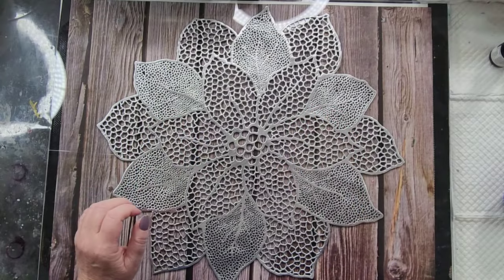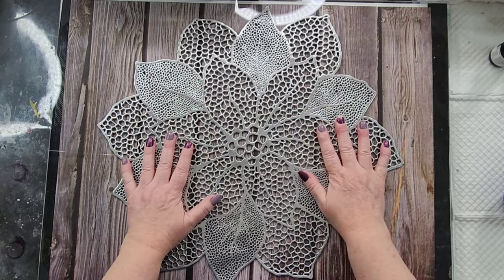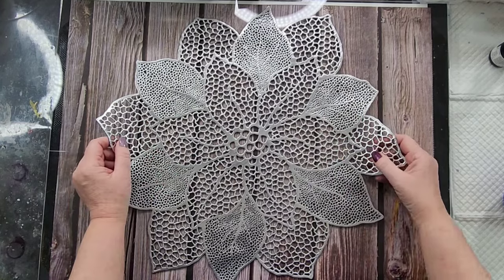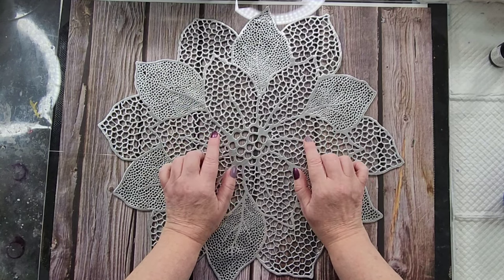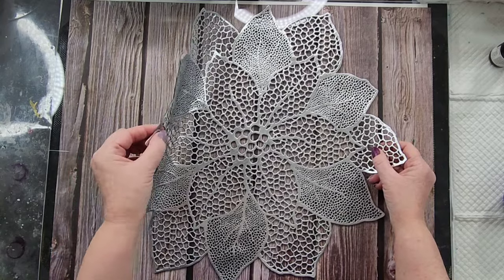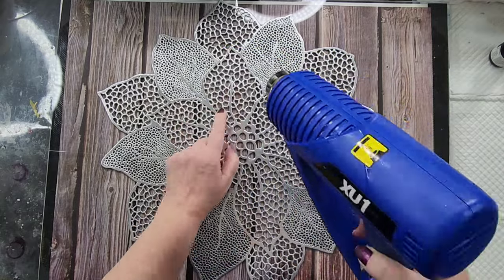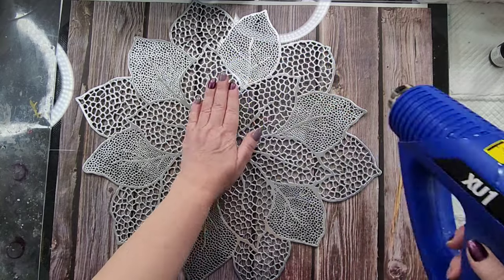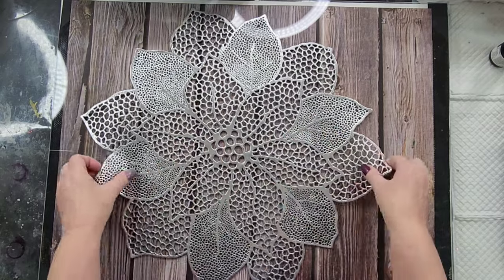#1967 Making A Centerpiece With UV Resin & A Plastic Placemat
Melting Clock Ebay store

UV Resin Placemat
I used Let's Resin's Colored UV resin to make these beautiful centerpiece.